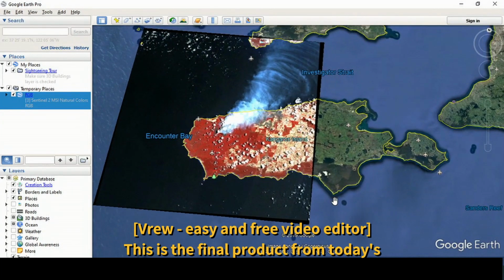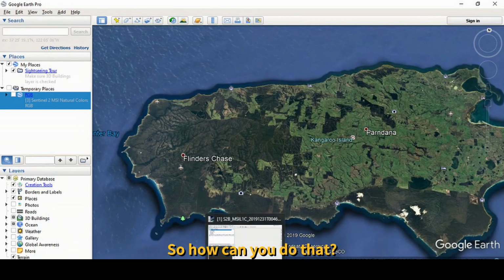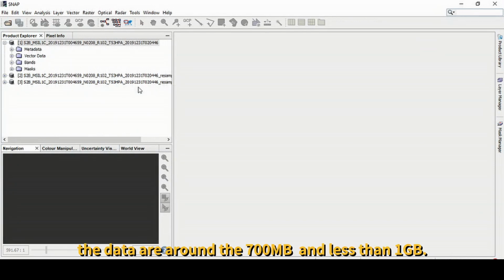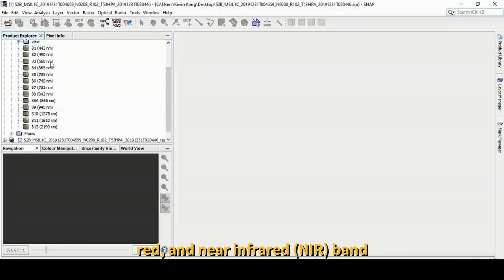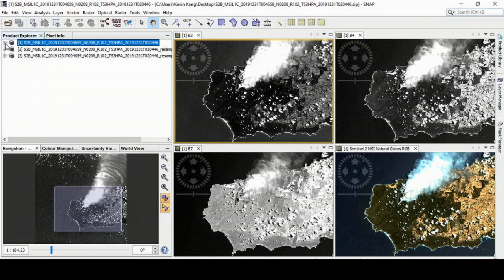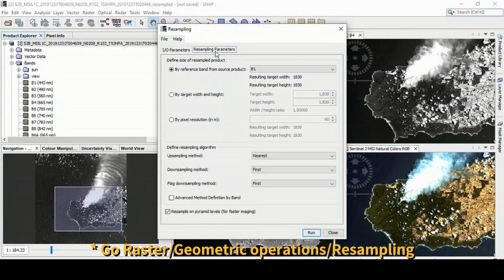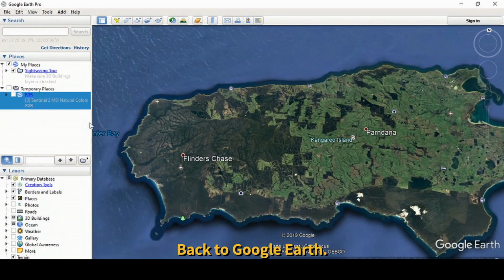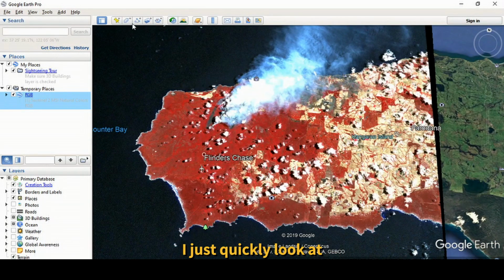Earth observation and remote sensing intro | natural disaster observations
Earth observation and remote sensing (Observation de la Terre et télédétection) technology with Sentinel 2 satellite and European space agency SNAP
- Displaying multispectral scanner in remote sensing data (S2B MSI L1C) with 13 bands for forest fire monitoring in Kangaroo Island fire of Australia (31 December 2019).
- How to search raw Sentinel 2 satellite data from European space agency SciHub
- Brief explaining blue, green, red, near infrared image on Sentinel 2 satellite data.
- Open Sentinel-2 raw data, resampling for different spatial information, reprojection, and export to google earth kmz file
- Comparing between true color composite versus false color composite for image processing
- On Google Earth, Overlapping S2B data to show how to calculate Region of Interests (ROI) in acres, hectares, and square kilometer.

Channel contents:
- Earth Observation and remote sensing,
- guides to image processing with open source database and remote sensing and gis
- natural disaster observations with science satellite
- English lecture to improve English with observing the Earth

- The main reason of forest fire is that the unexpected dry winter and spring season of 2019, influenced by Indian Ocean Dipole, caused the violent fire season, forests vulnerable to burning, and the significant drought as an expert explained.

Utilities and applications:
Google Docs and Slides - storyboard preparations
Microphone: Old Sony(?) headset (20 years plus)
OBS Studio (Version 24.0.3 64bit) - video recording
Win Movie Maker (Version 8.0.6.2) - Registered in 2020
Vrew 0.3.8 for editing English captions

Computer and hardware used:
- My laptop
- Display Port (DP) to HDMI Cable
- Pin microphone

Accessory
- Voltage Converter and Transformer, 2500 Watts

@ 2020 by TWO & Solutions. All rights are reserved